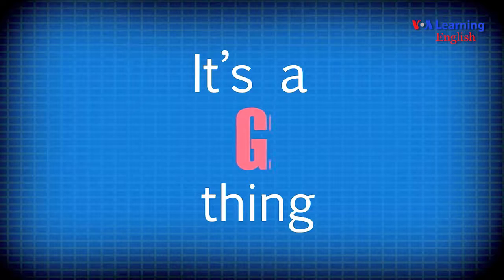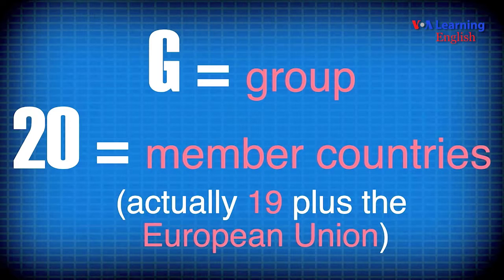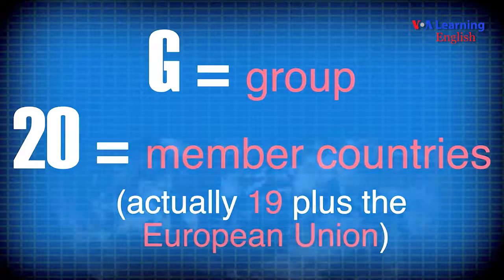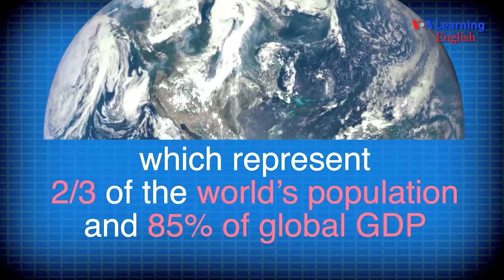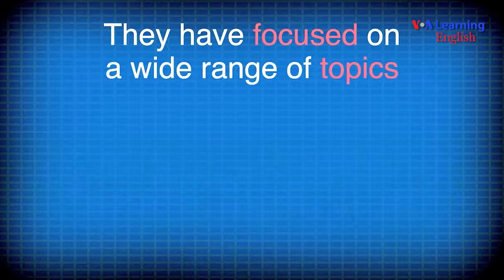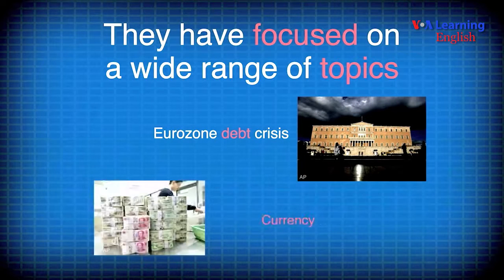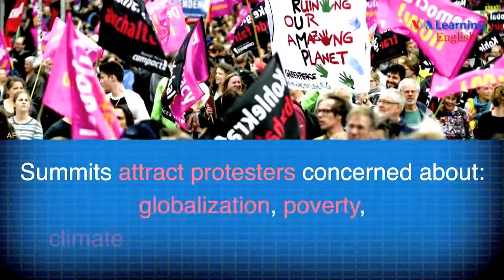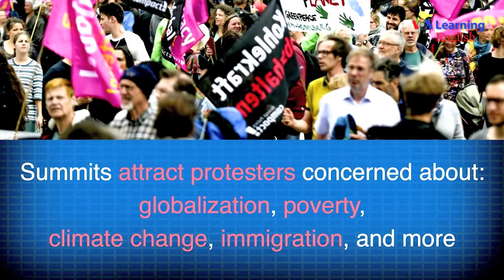Explainer: Why do they call it G20?